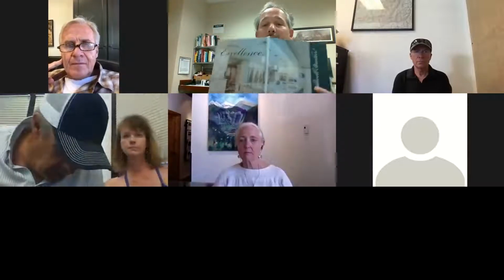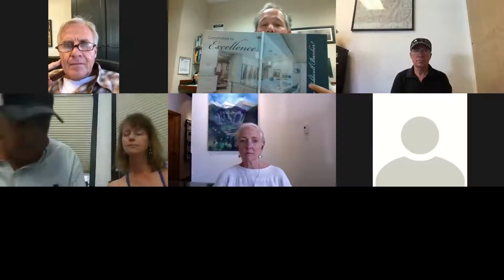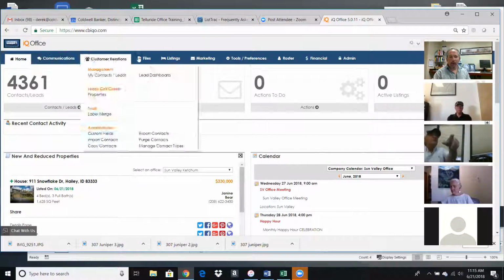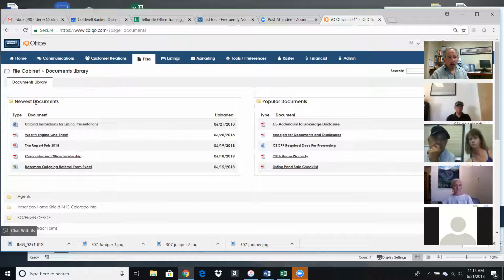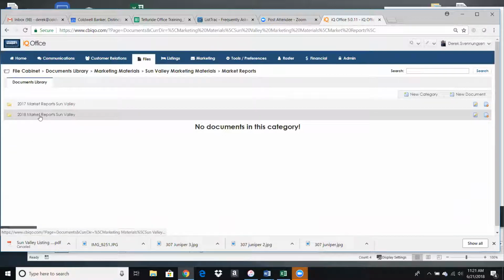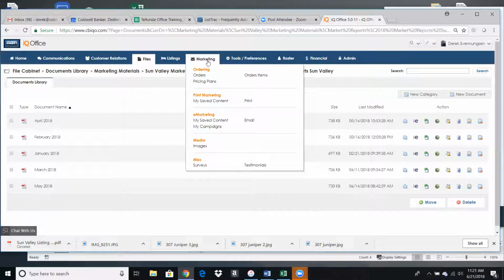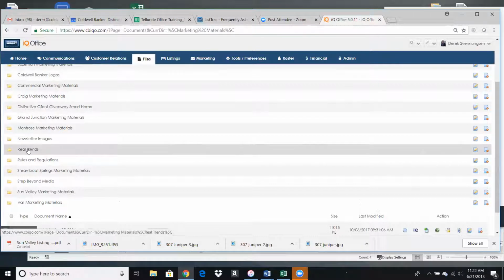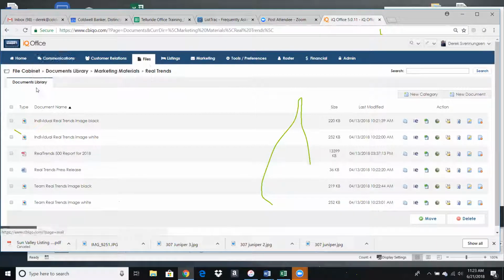The CBDP Listing Presentation--What It Is, How to Use It